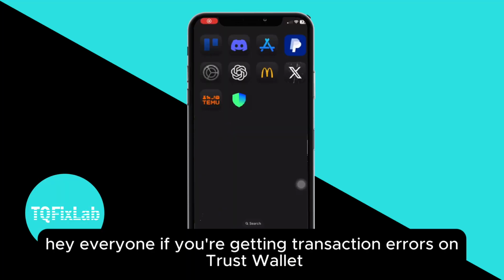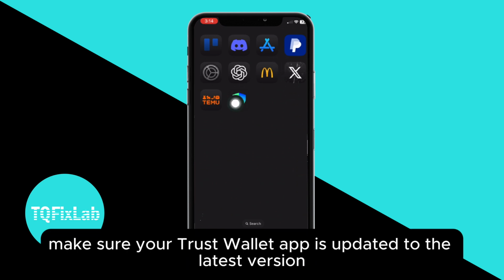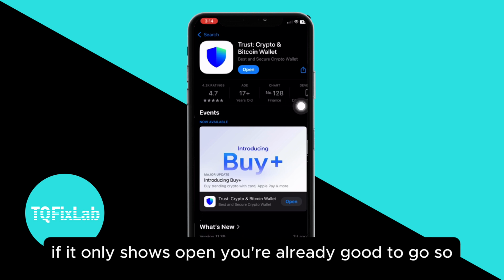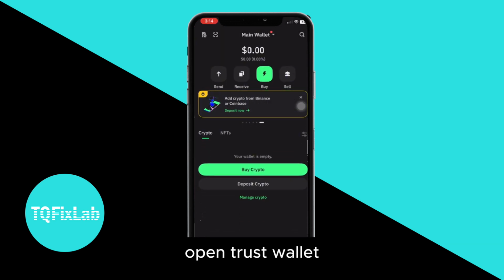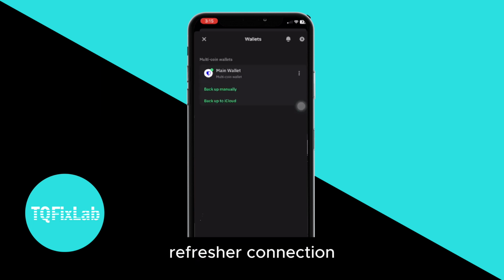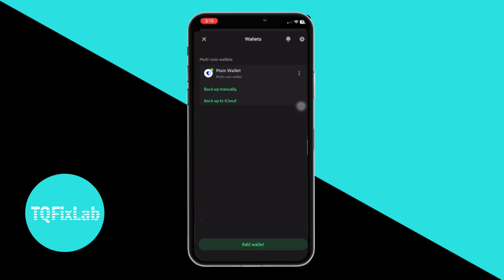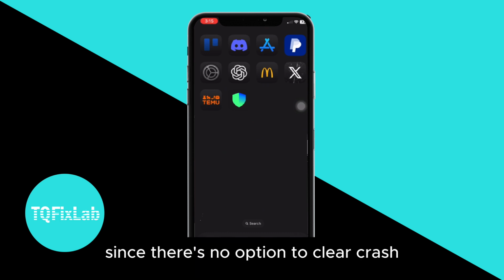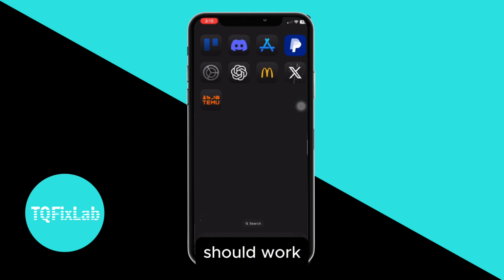FIX TRANSACTION ERROR ON TRUST WALLET 2025 (STEP BY STEP)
Fix Trust Wallet Transaction Error (2025) – Step-by-Step Guide for Android & iOS Users
If you're facing a Trust Wallet transaction error, stuck or pending transaction, or seeing a “something went wrong” error, this video is your complete fix. Whether your Trust Wallet payment is declined, transaction failed, or your crypto isn’t showing up, we’ve got you covered. This guide includes how to update the Trust Wallet app, check your recipient address, understand and adjust the nonce value, and troubleshoot Ethereum issues. This is the latest Trust Wallet bug fix tutorial updated for 2025, ideal for anyone dealing with Trust Wallet not working, transaction history discrepancies, or failed swap errors.
📱 Follow these simple steps to resolve your Trust Wallet issues:
1. Update Trust Wallet app to the latest version via Play Store or App Store.
2. Go to your transaction history and identify any pending or stuck payments.
3. Check the recipient address to ensure it’s valid and supported by the network.
4. Tap into the transaction details and locate the nonce field – take note of the value.
5. Reinitiate the transaction manually using the same nonce value.
6. Adjust gas fees accordingly (especially for Ethereum-related errors).
7. Use Trust Wallet support resources if problems persist.
This method works on both Android and iOS and applies to Solana, Ethereum, and multi-chain tokens.
📌 Whether you're fixing a Trust Wallet stuck payment, updating a wrong recipient address, or resolving Solana and Ethereum transaction errors, this guide will show you how to cancel or speed up your transaction. Learn how to fix nonce errors, update app settings, and avoid fund loss. Stop wondering “Why is my Trust Wallet transaction not showing?”—get the answers and solutions right here.